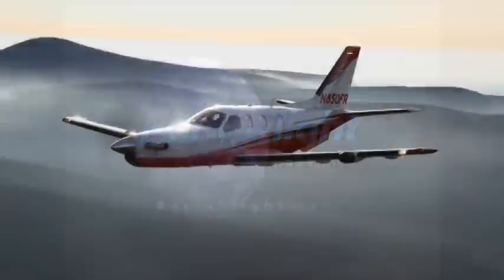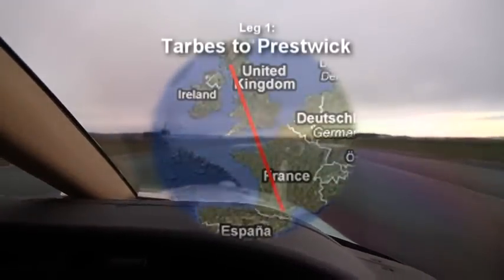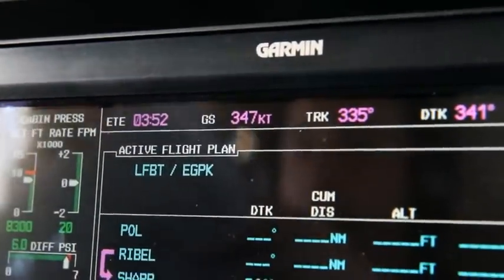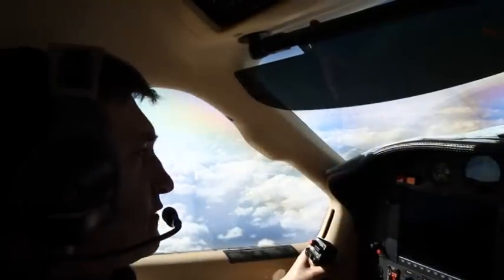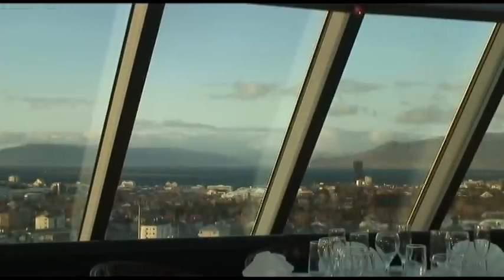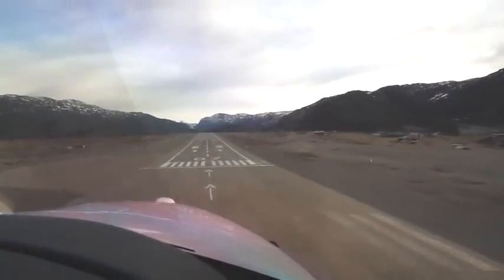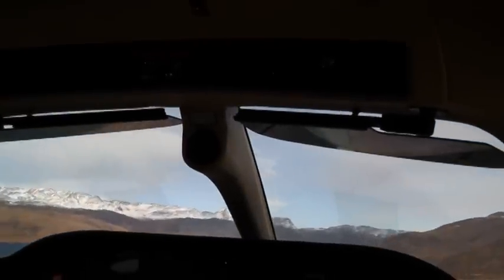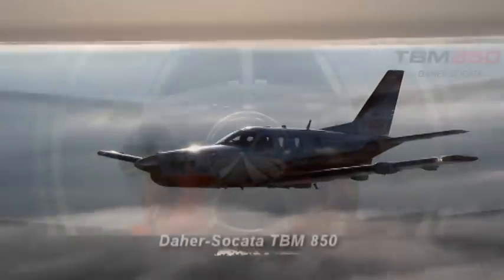Daher-Socata TBM 850 Atlantic Crossing Video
North Atlantic crossing from Tarbes France, to New York in a Daher-Socata TBM 850, March 30-31, 2010 via Scotland, Iceland, Greenland, and Canada.